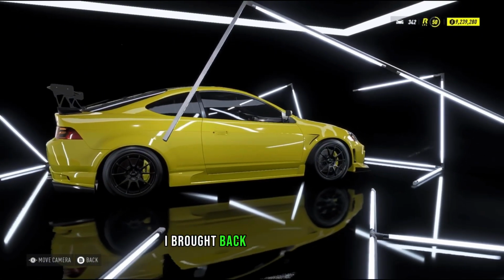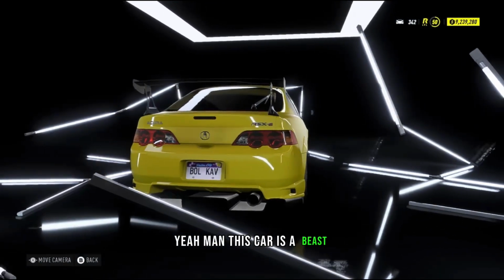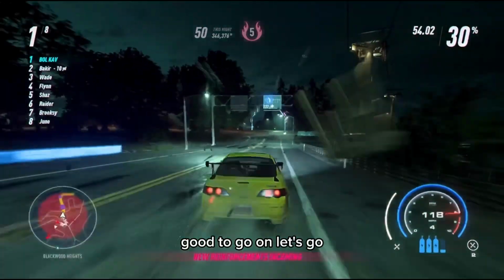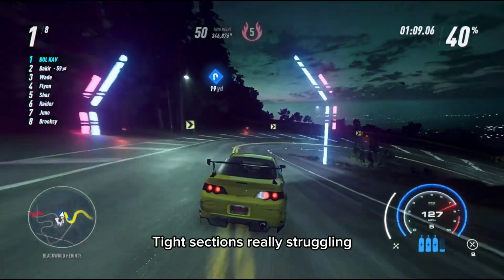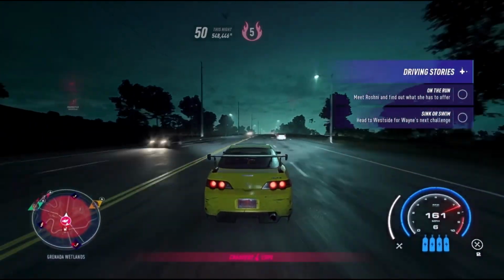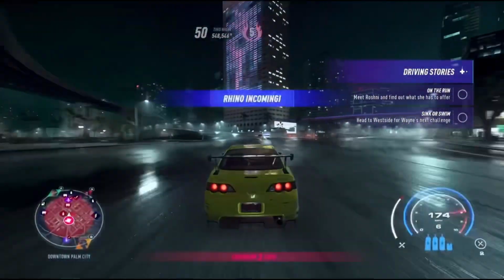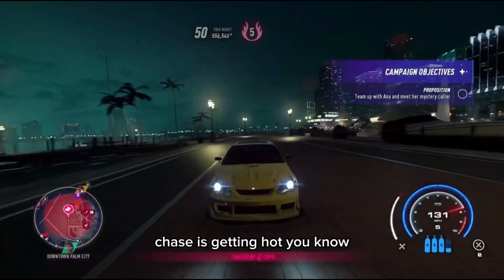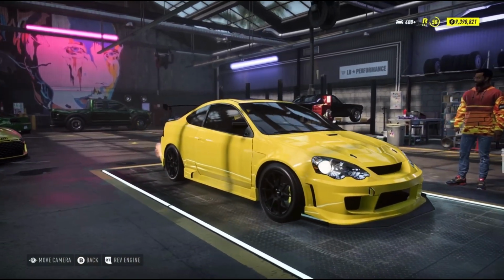HEAT 5 RACE IM UNSTOPPABLE CATCH ME IF YOU CAN (NEED FOR SPEED HEAT)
Taking it back to my routes and getting into a Honda and it didn’t disappoint this thing is fast as hell lol especially on the straights it pulls away from anything so we join a heat 5 race so we could unlock some unlimited parts and at the end there was some real aggressive police they really wanted me those rhino really do try killing you haha hope you all enjoy the video comment below on what car you’d like to see next in a police chase 🏁